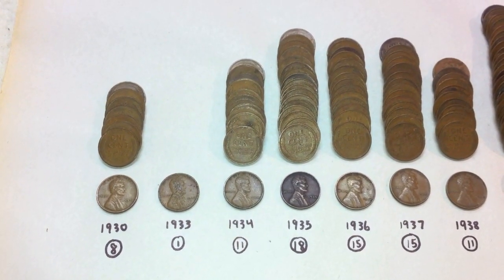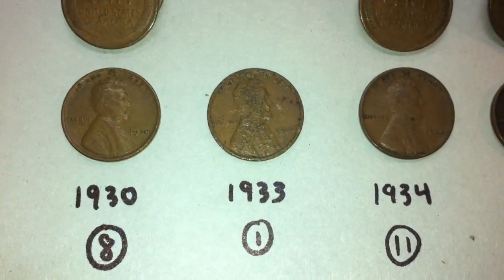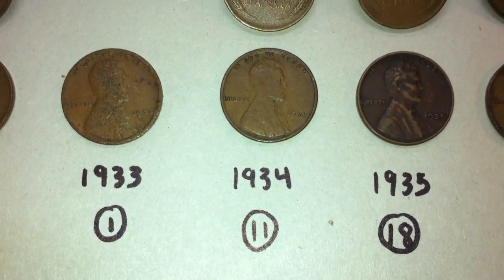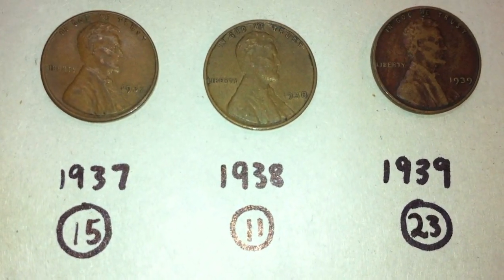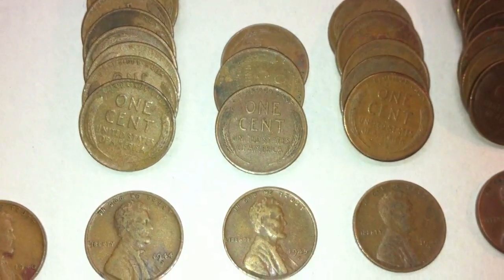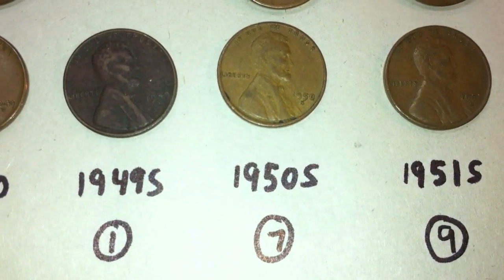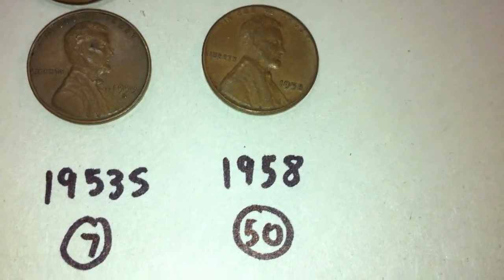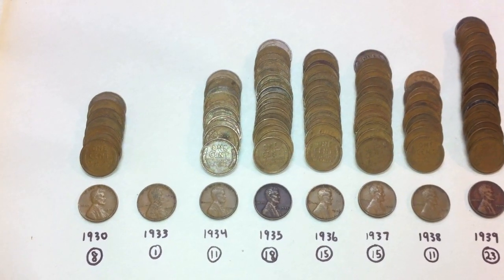Wheat Penny Results From Rolls 36 Through 40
Do you have questions about coin roll hunting?

Here are the results from the next five rolls of the amazing box of wheat pennies that we found: